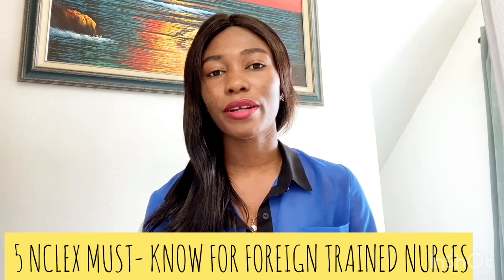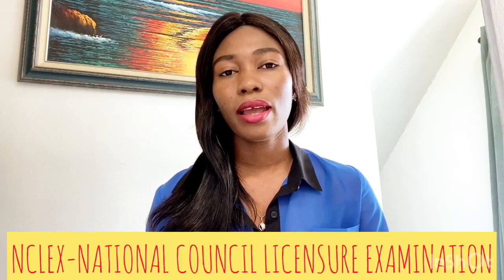USA NURSES’ LICENSURE, 5 MUST KNOW ABOUT NCLEX FOR INTERNATIONAL/ FOREIGN TRAINED NURSES | Priscilla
NCLEX is the US Licensure Exam for Nurses, this video entails 5 things a foreign-trained nurse who wants to practice Nursing in the USA MUST know before taking the board Exam!!

IT DOES NOT SUBSTITUTE FINANCIAL, LEGAL OR HEALTH ADVISE IN ANY WAY! ALWAYS DO YOUR OWN RESEARCH BEFORE MAKING DECISIONS. THANKS